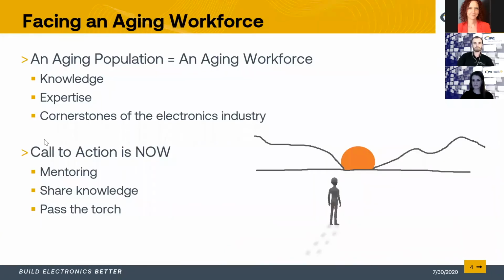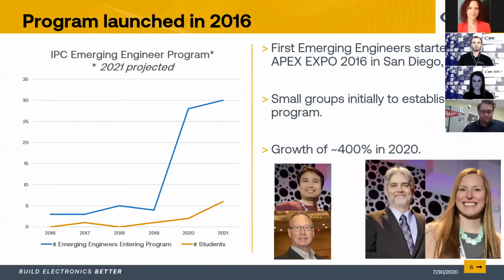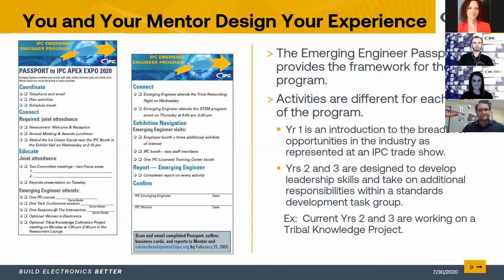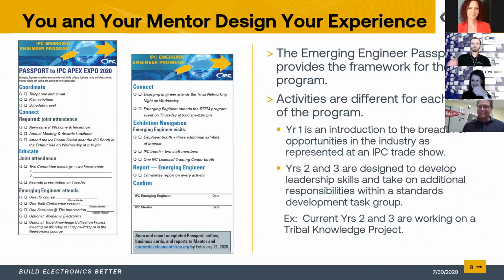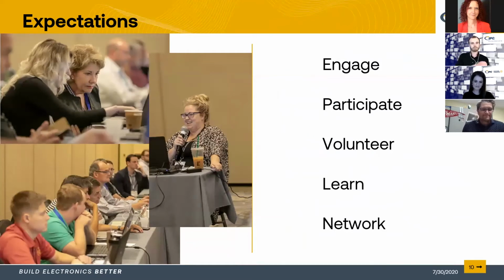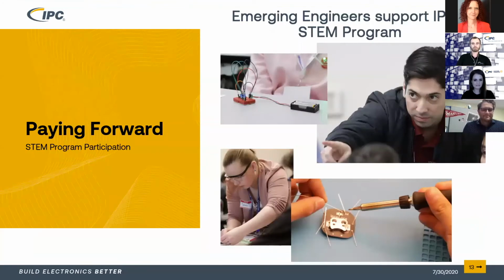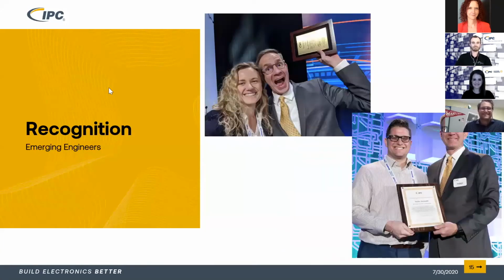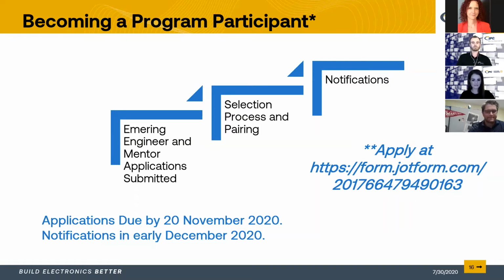IPCEF Webinar Series: Emerging Engineer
Presenter:  Teresa Rowe, Sr Director, Assembly & Standards Technology at IPC

Panelists: Tayler Swanson, M.Sc - Engineering Team Member at Digital Instruments, Inc.

                 Arvind Karthikeyan, PhD student and Graduate Research Assistant at Auburn University